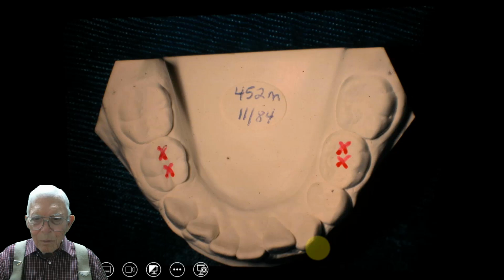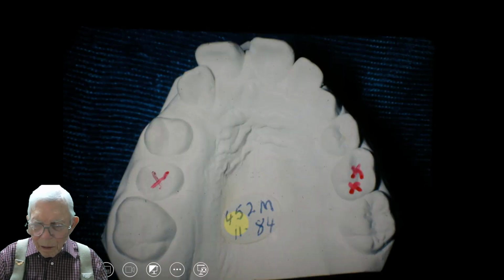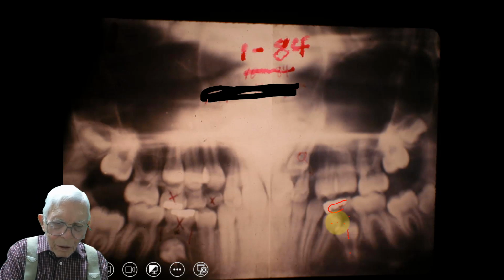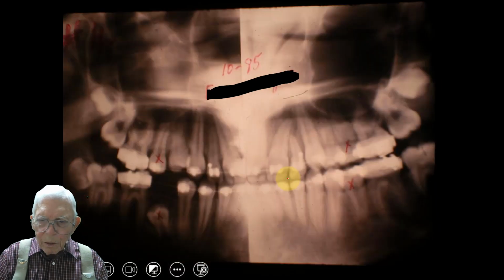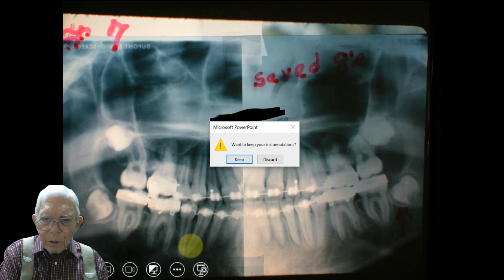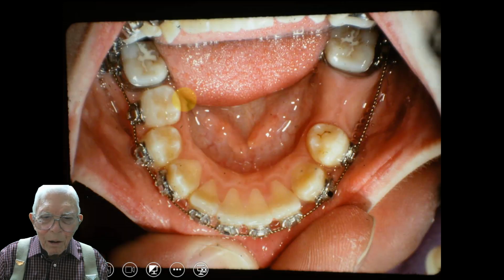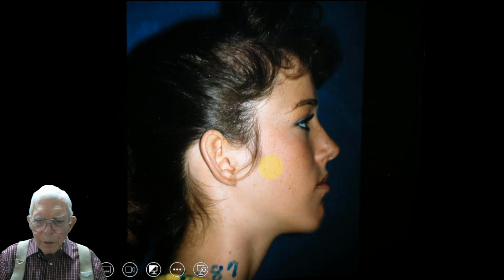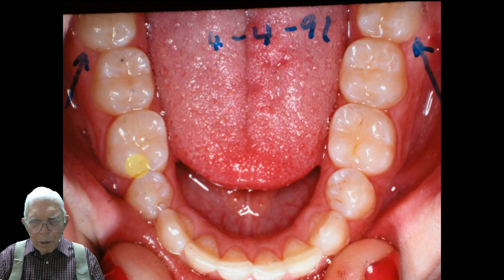Pediatric Orthodontics: A Multiple Problem Case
Watch this video to see a pediatric case with multiple problems and how we solved them.